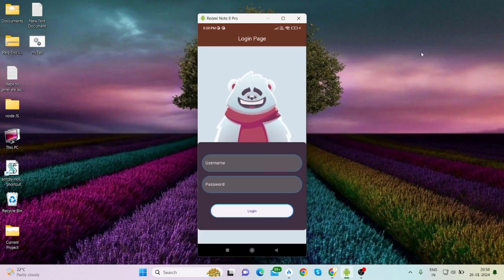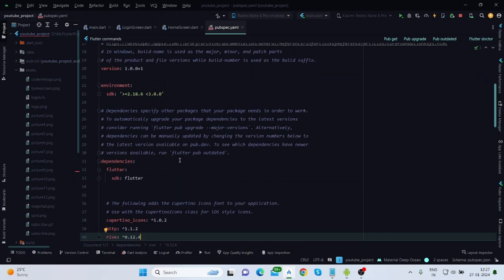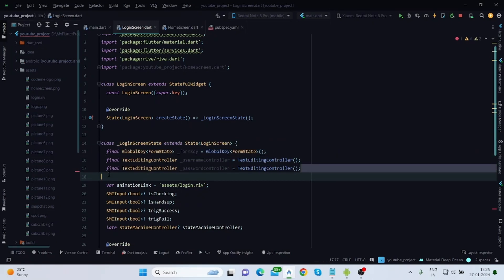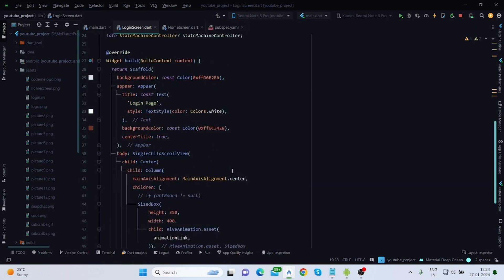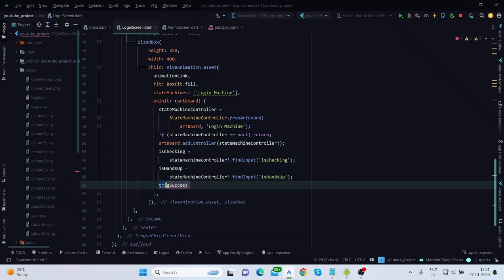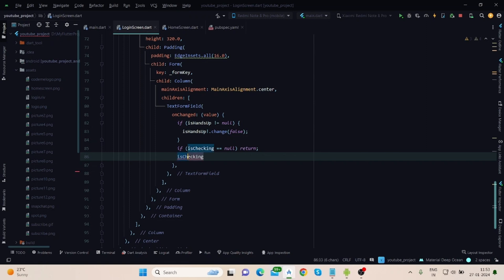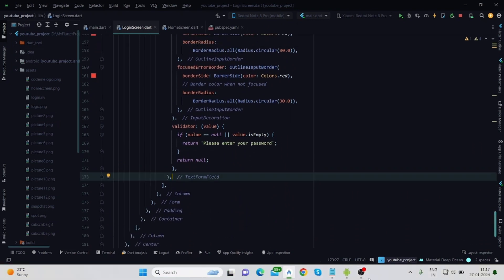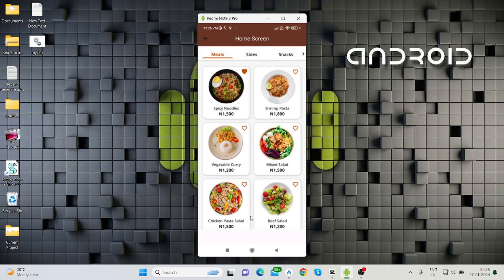How to use Rive Animation In Flutter | Login Interactive Form with Rive Animation.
Flutter - Rive Animation in Flutter (Rive Animation in Flutter). Flutter design of the week❤❤❤.

In this video I'll show how to design Rive Animation animation design in flutter. You can simply copy paste my code into your flutter project to see the animation. Forget about static user interfaces and take your animations to the next level with Rive. You can handle the animation according to your need with help of Rive Animation.

flutter, flutter tutorial, flutter for beginners, flutter animation, flutter app development, dart language, easy UI with flutter, learn with flutter, make app with flutter, flutter animation, package of the week flutter, flutter package of the week, flutter design of the week, flutter user interface